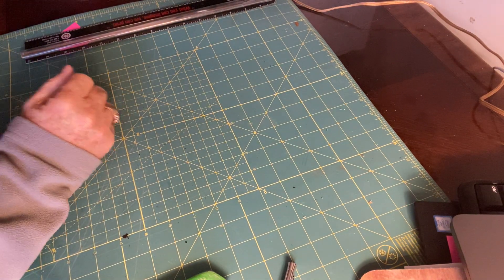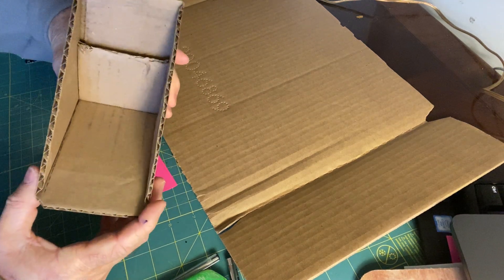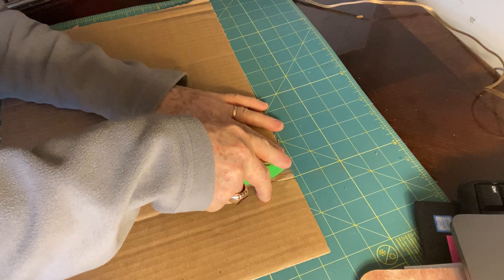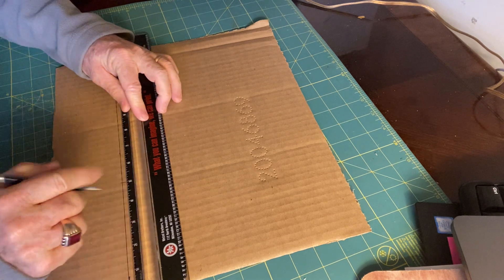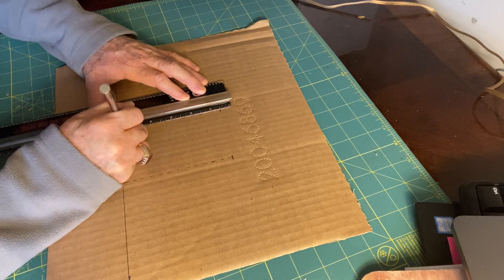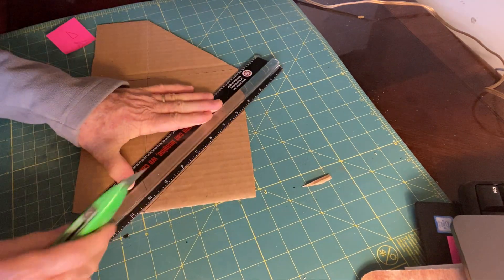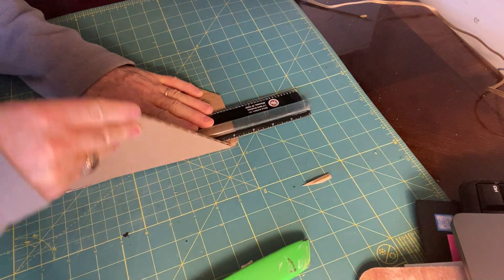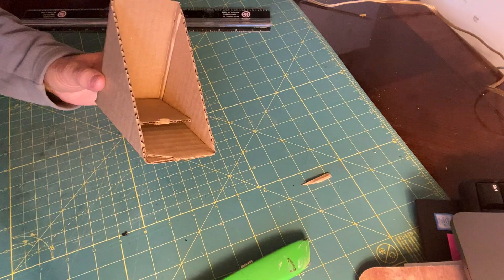How to: Make corners protectors for shipping paintings and other items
In this video I quickly show you how to make corner protectors out of scrape cardboard to cover the corners of paintings and other items you want to give added padding.  It is an adaptable size pattern so you can adjust to the thickness of whatever size you need.